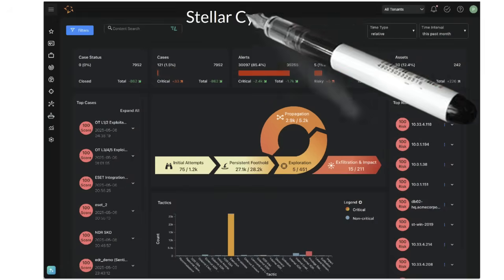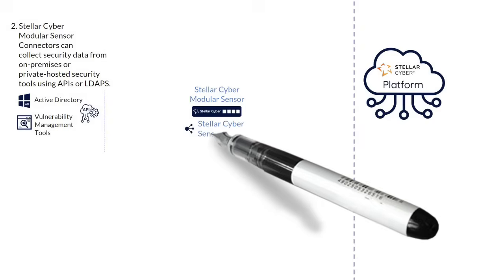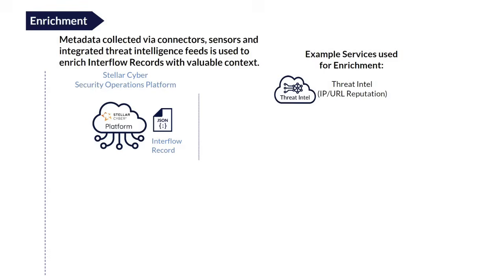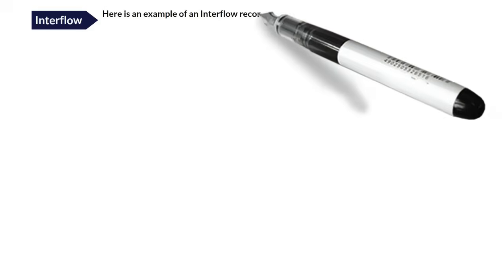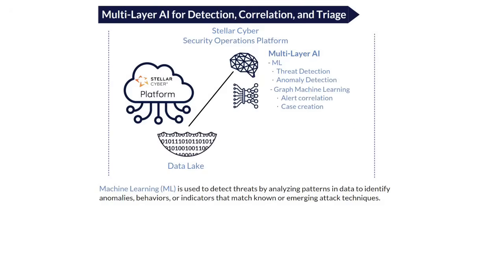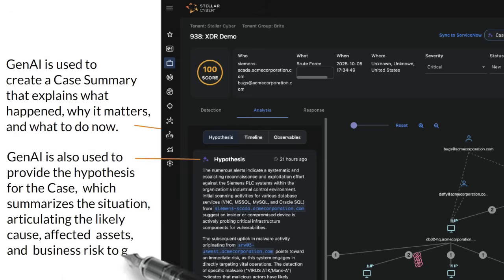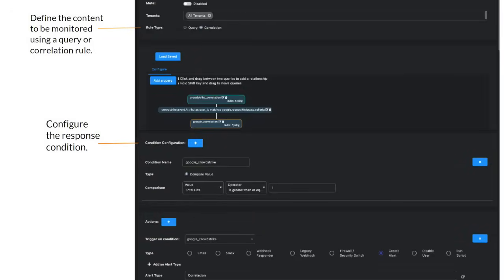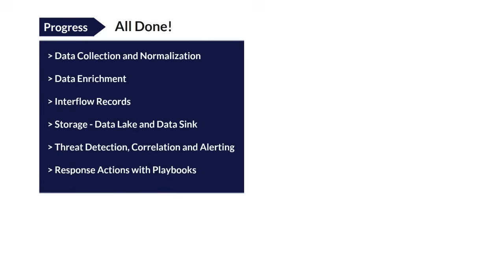Stellar Cyber Platform Overview — Whiteboard Walkthrough | Open XDR, NDR & Threat Detection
Whiteboard-style walkthrough of the Stellar Cyber Platform — a complete tour for Lean Enterprise security teams and MSSPs. This video shows how Stellar Cyber collects and normalizes security data, enriches it with asset & threat context, applies AI-driven detection, and automates response using playbooks. Watch to the end for threat hunting and Open XDR insights.

What you’ll learn:
✅ How data is collected, normalized and enriched.
✅ The role of modular sensors (network, server, cloud).
✅ Threat intelligence, ML-driven scoring, and automated playbooks.
✅ How investigations and incident response are accelerated.
✅ Why Open XDR and multilayer AI matter for SOCs and MSSPs.

🕒 Chapters / Timeline:
0:01 — Intro & What you’ll learn
0:13 — Platform overview
0:18 — Network Detection & NDR
0:21 — Open XDR & Multilayer AI (intro)
0:46 — Data collection & normalization
0:49 — Data enrichment & asset context
0:58 — Threat detection & intelligence
1:01 — Playbooks & automated response
1:24 — Sensors: network, server & cloud
1:36 — Deployment, integrations & APIs
2:13 — Endpoint & server telemetry
10:49 — Investigations & analytics (incident workflows)
14:43 — Threat scoring & ML for detection
15:53 — Accelerating investigations with enrichment
20:11 — Mitigation & automated response examples
22:22 — Automated threat hunting (playbook example)
24:43 — Stellar Cyber Open XDR (deep dive)
26:44 — SOC & MSSP use case (human-augmented autonomous SOC)
27:47 — Conclusion & next steps